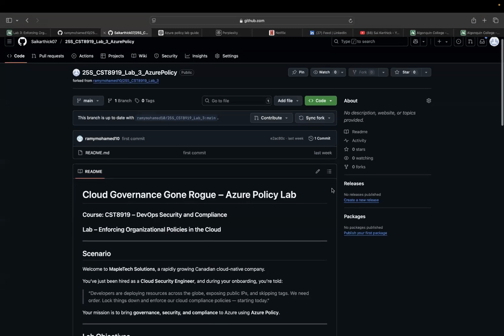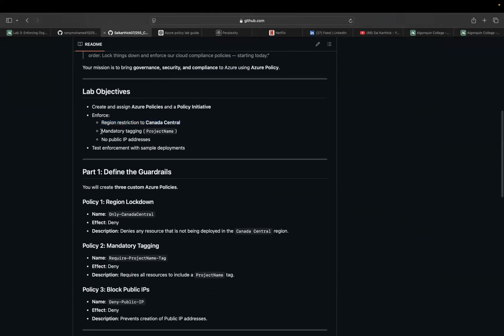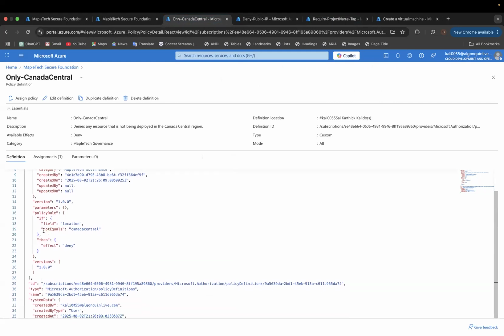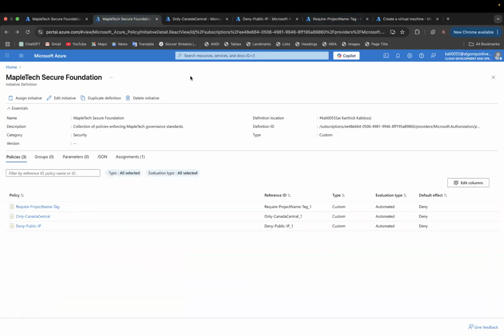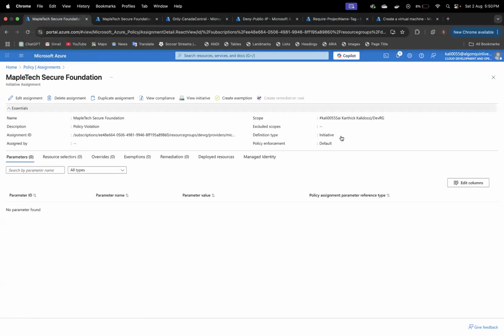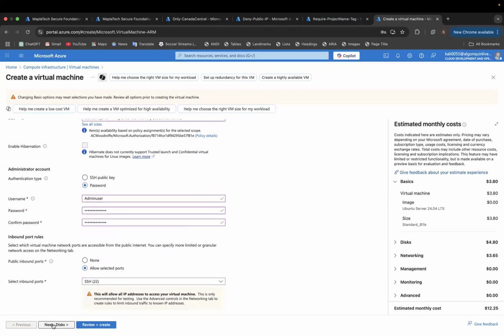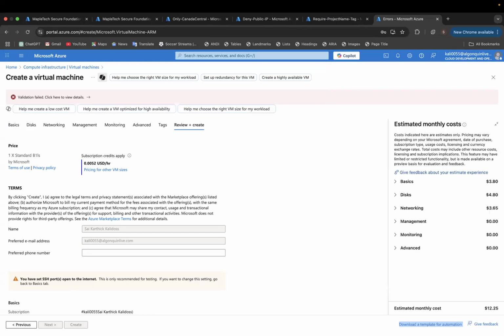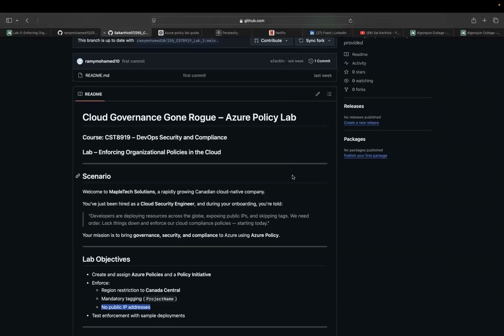Enforcing Organizational Policies in the Cloud Using Azure Policies